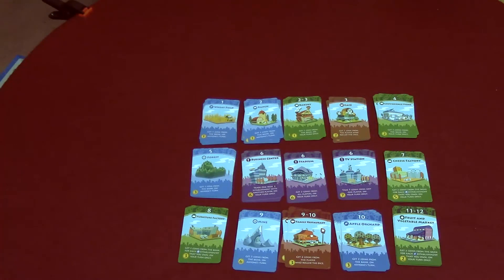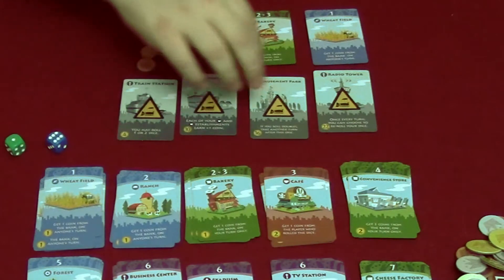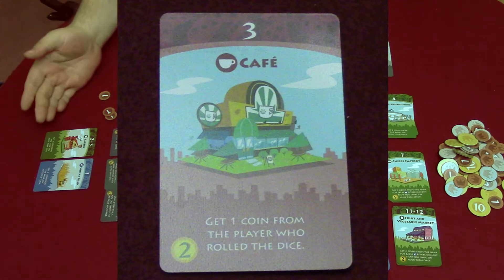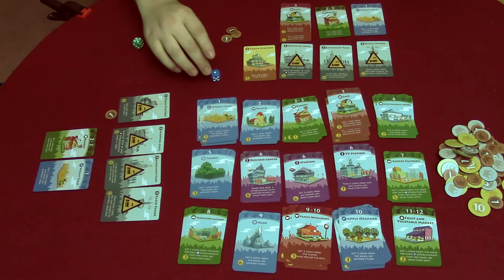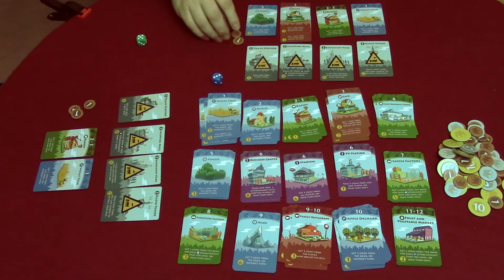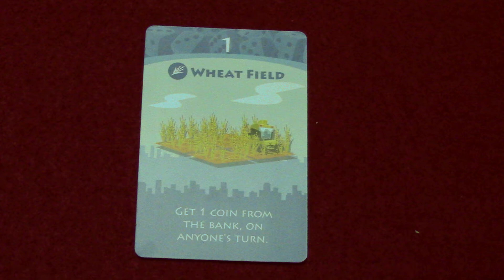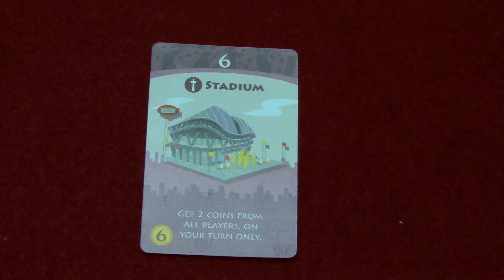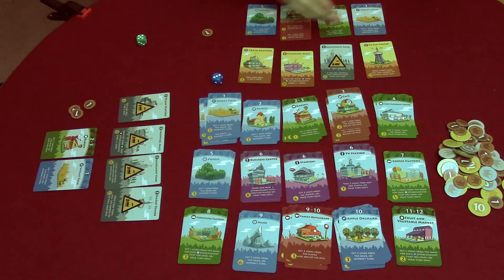Machi Koro Setup & Overview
In this video we setup and go over the rules to Machi Koro.

Setup: 00:16
Rules overview: 02:04

Get gaming and have fun!

For more info on Machi Koro check out the BGG

Theme Music Still the king by Neil Cross
Outro 2D Guitarby Phillip M. Bright

All music by Kevin McLeod unless stated otherwise.